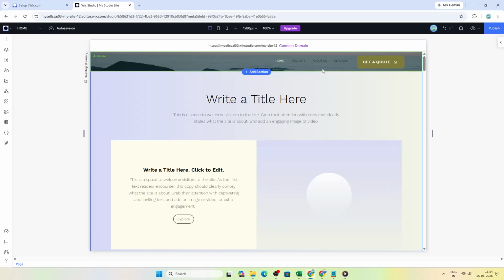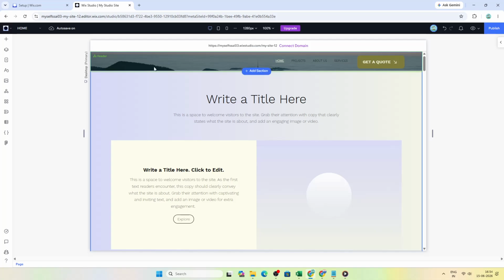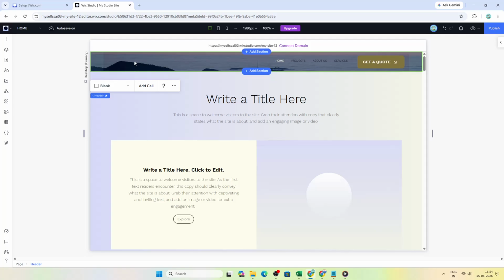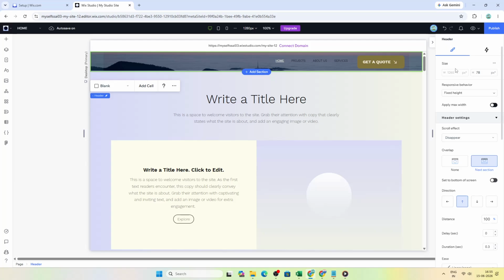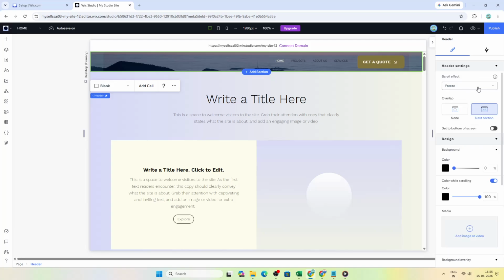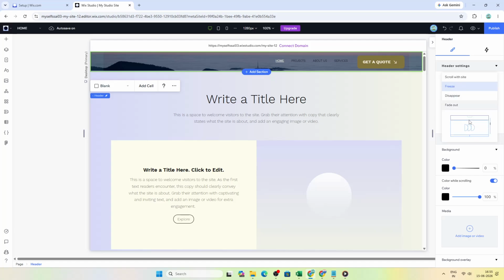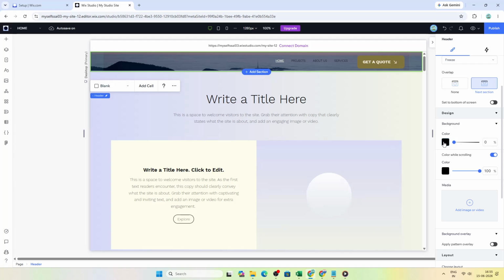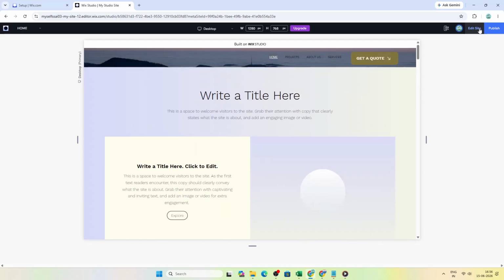How To PIN Header In Wix Studio (Step-by-step Beginner Tutorial)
Learn how to PIN a header in Wix Studio with this step-by-step beginner tutorial. Master the Wix Studio sticky header settings and improve your web design workflow today.